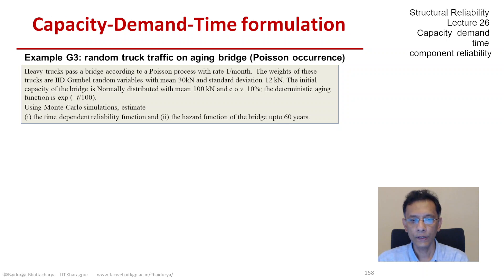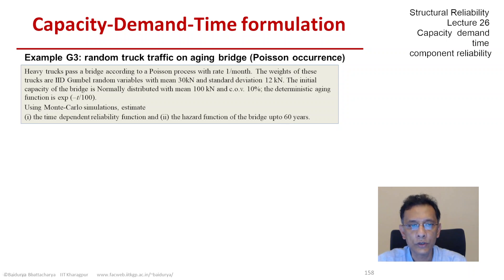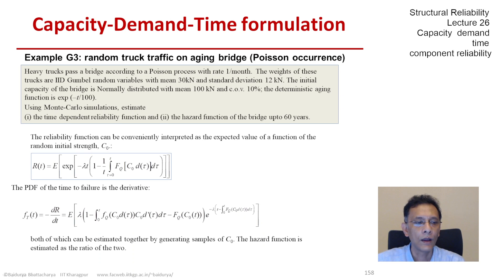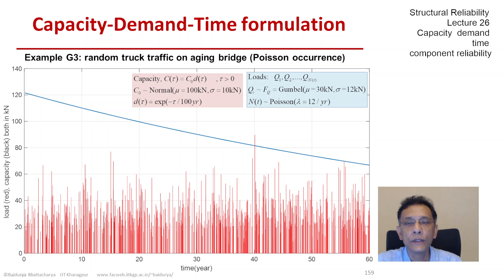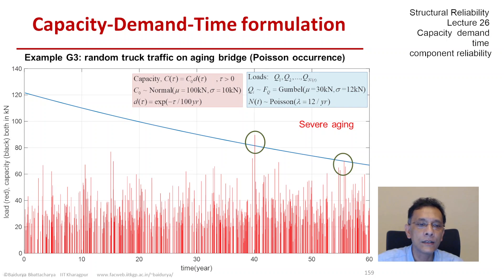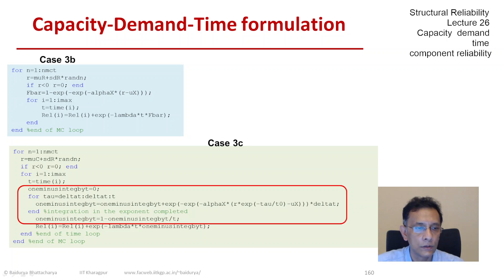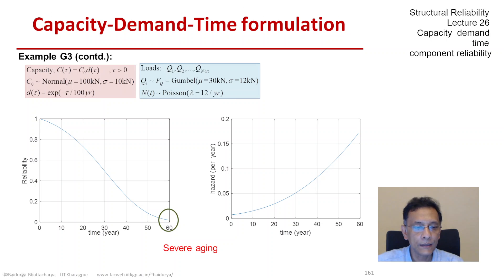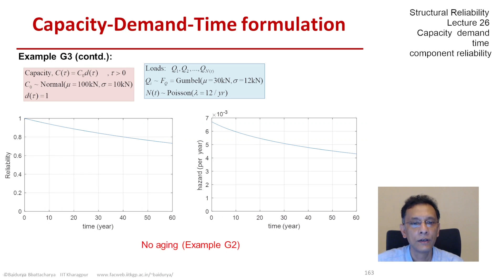STRUCTURAL RELIABILITY Lecture 26 module 06: Capacity Demand Time Component Reliability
Example G3: C0 is normally distributed, aging is deterministic and monotonic, heavy truck loads are IID Gumbel distributed, number of trucks are not known - it is Poisson distributed; use above formulation for Case 3c, graphical demonstration, Matlab code, comparison with Example G2, R(t) and h(t) plotted as a function of time